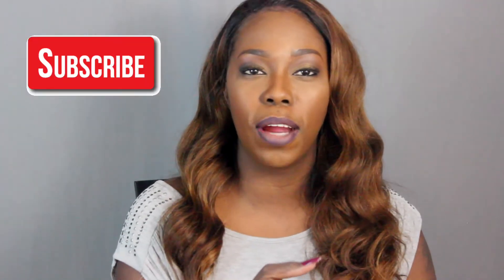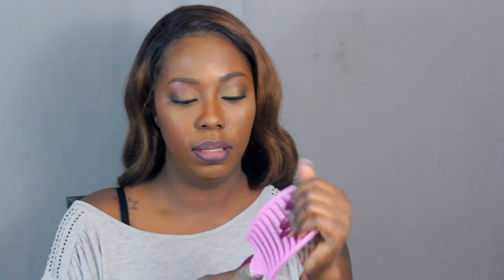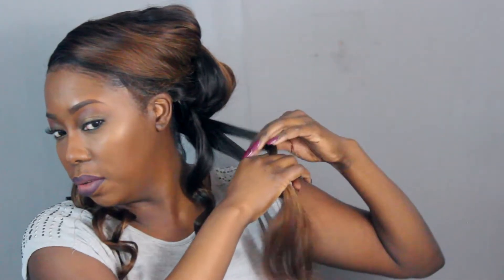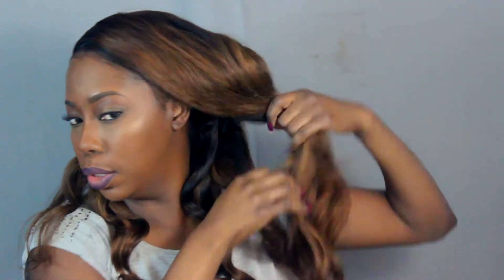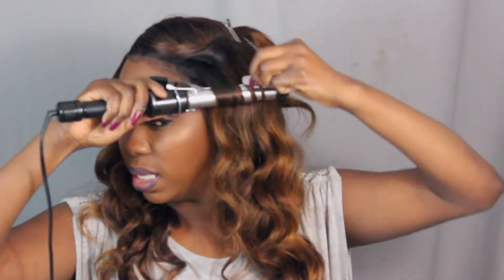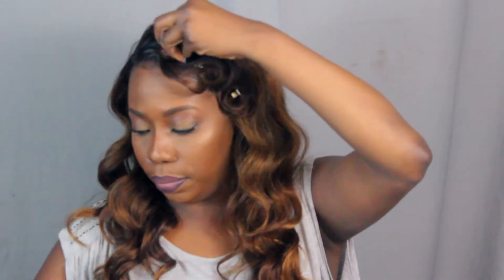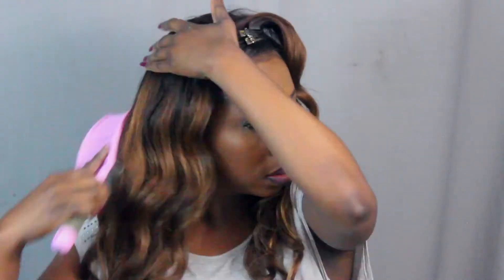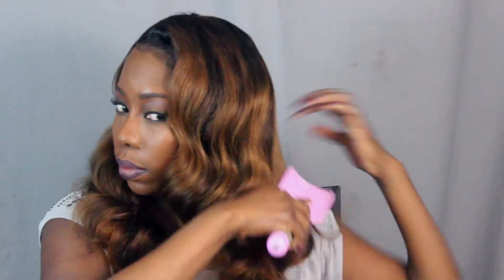Old Hollywood Glam | Holiday Hair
Hi ladies it's the holiday season and I wanted to show you a simple tutorial on a twist of the old hollywood glam look. This is perfect for Christmas and New Year's Eve parties.

Products used
1 inch curling iron
Paddle brush
rat tail comb
hair clips
hair spray (Loreal Boost It High Life Creation Spray)